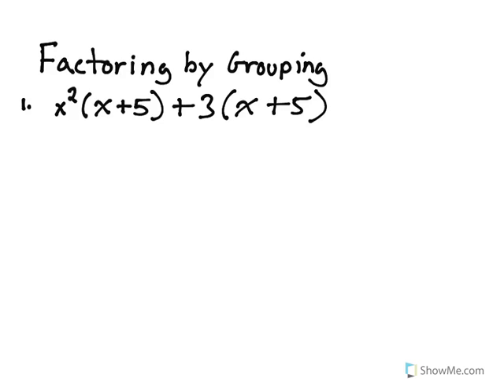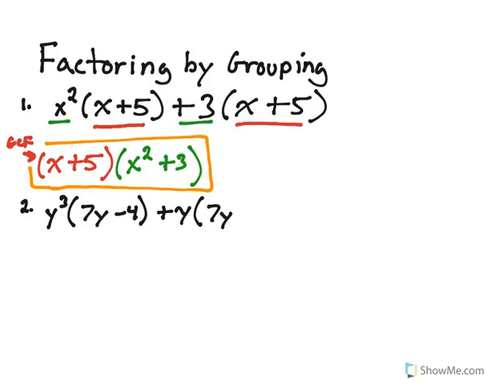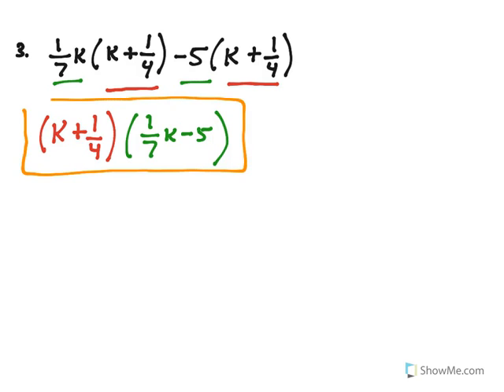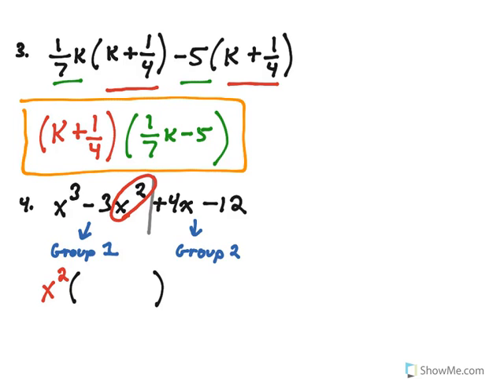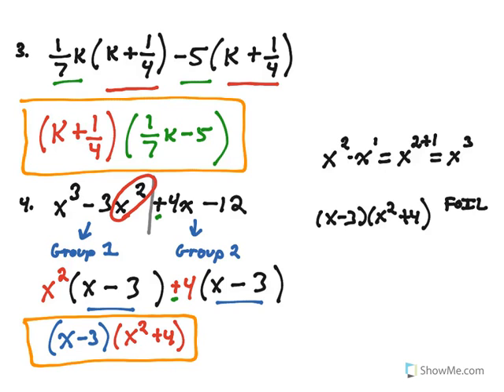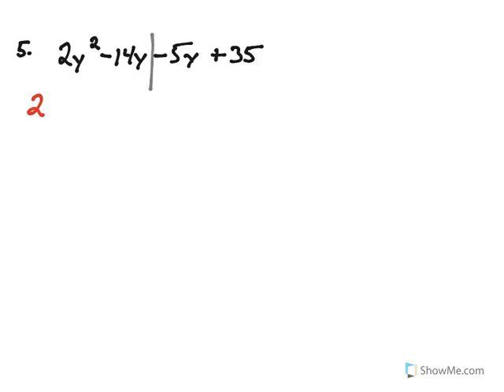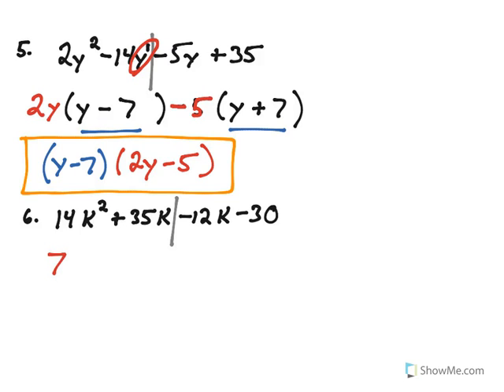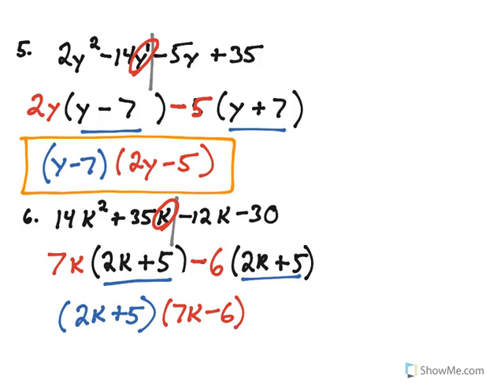Factoring by Grouping